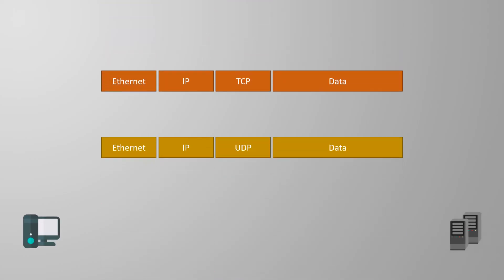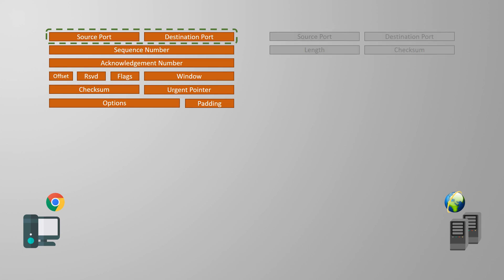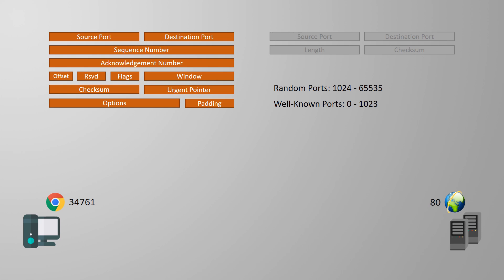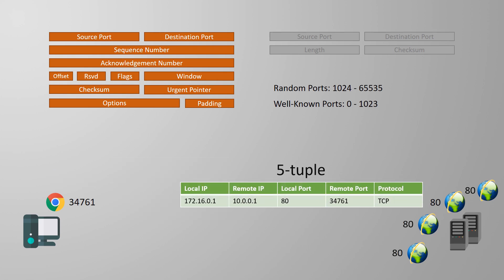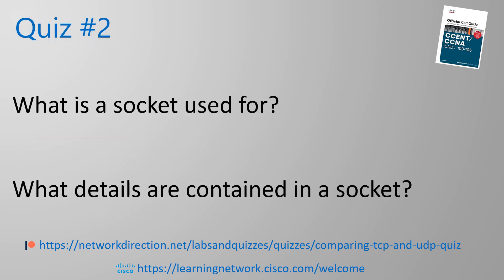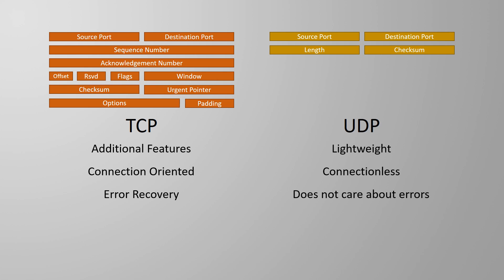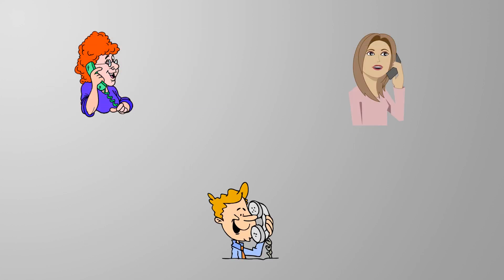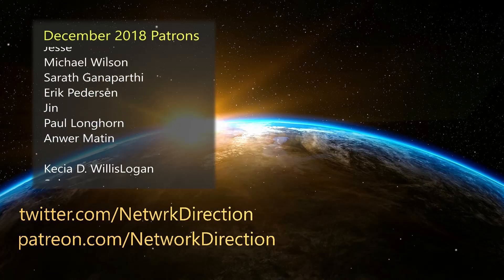How TCP and UDP Work | Network Fundamentals Part 7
TCP and UDP are the transport layer protocols that are used to get data from one application to another.

They have several common features, like port numbers (the network address of the application), headers, and multiplexing (allowing more than one application to access the network at a time).

But, they also have several differences. For example, TCP is connection oriented, while UDP is connectionless. TCP is ‘reliable’ while UDP is ‘unreliable’.

But if TCP has more features, why use UDP at all? The answer may surprise you!

The answers to the quiz questions, a must for CCENT and CCNA candidates, can be found

In the next video, we’re looking how TCP establishes connections, sometimes called the ‘three-way handshake’

Overview of this video:

0:00 Introduction

0:22 Ports

0:58 TCP and UDP headers

1:48 Selecting Port Numbers

2:58 Multiplexing

3:47 Sockets

5:04 Connections in Windows

6:06 Quiz 1 and 2

6:39 Comparing TCP and UDP

8:59 Why use UDP?

10:19 Quiz 3, 4, and 5